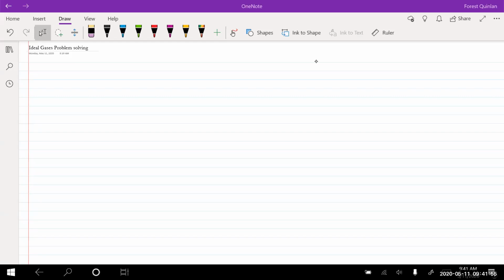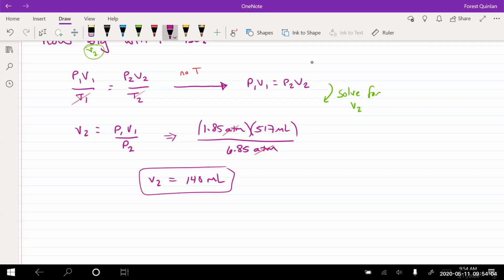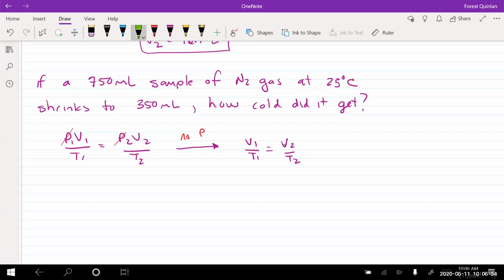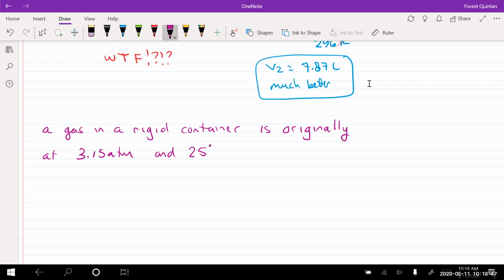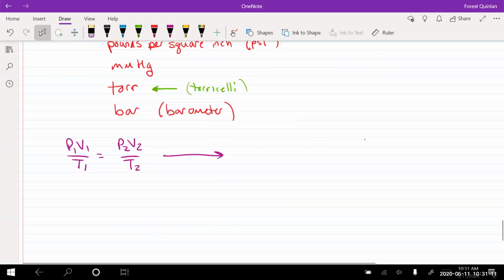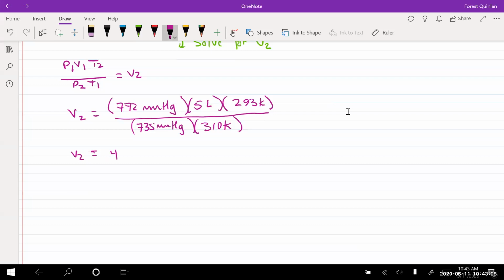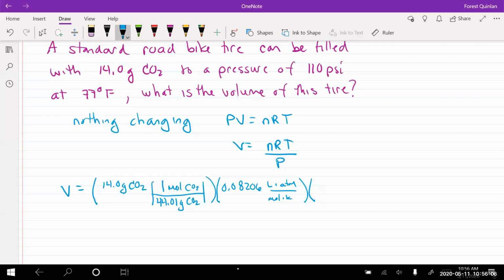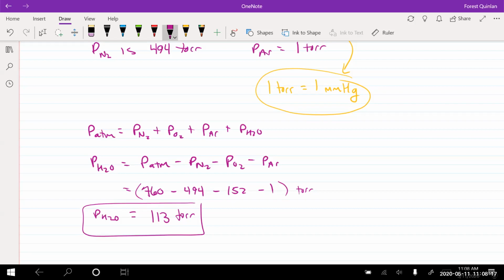Chem 110 05 11 2020 Ideal Gas 2